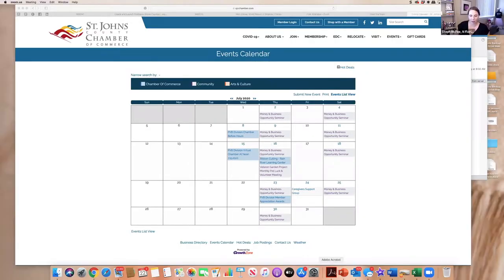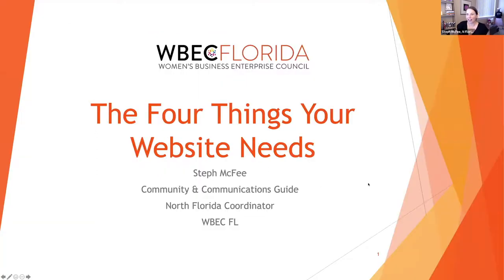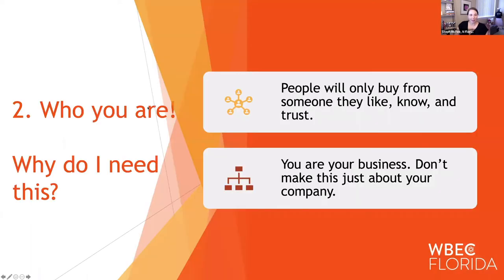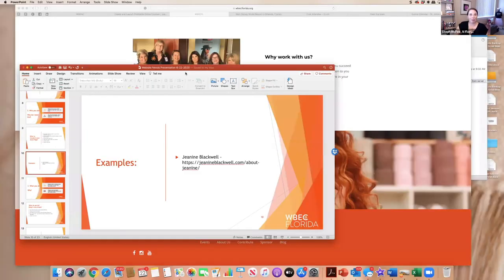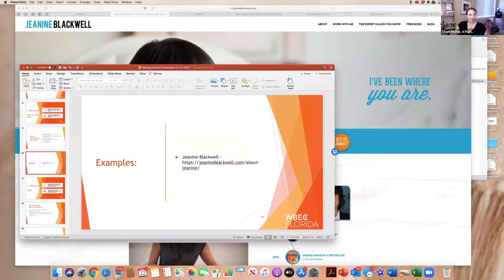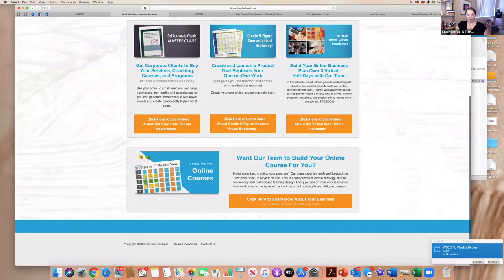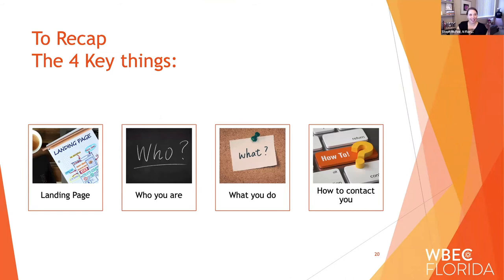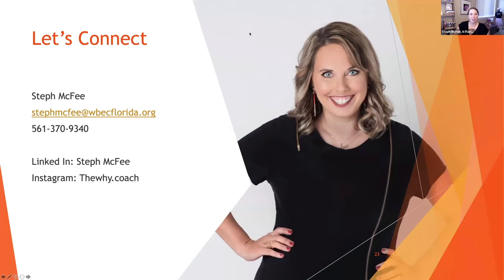WBEC Florida Training: The Four Things Every Website Needs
Steph McFee shares her top tips that every business owner needs to ensure your website has to make an authentic impact.